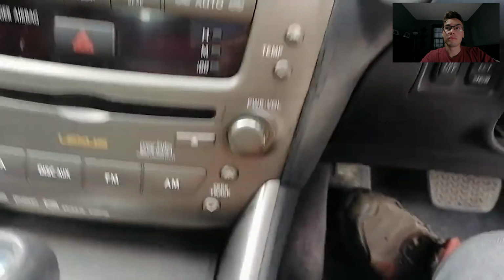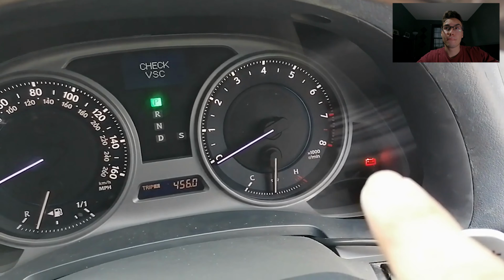2JZ SWAP LEXUS ?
Feel free to check out more videos on my channel down below!